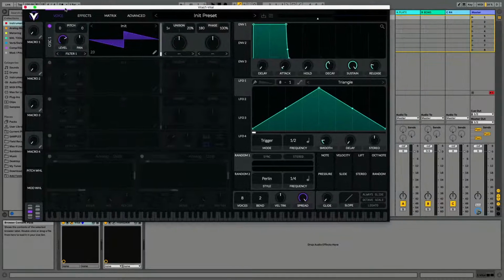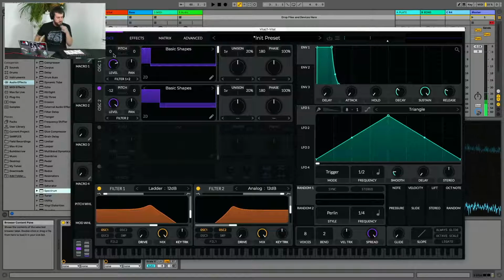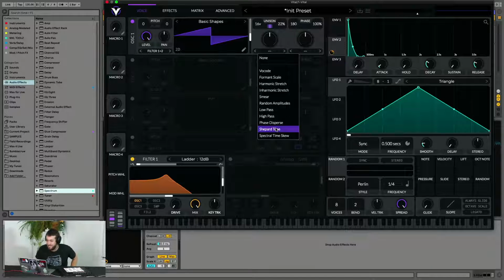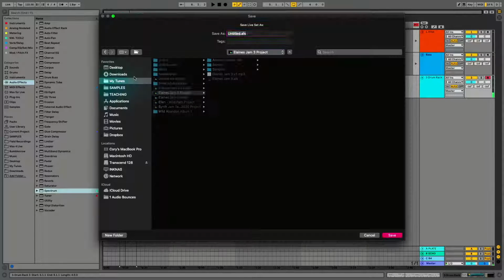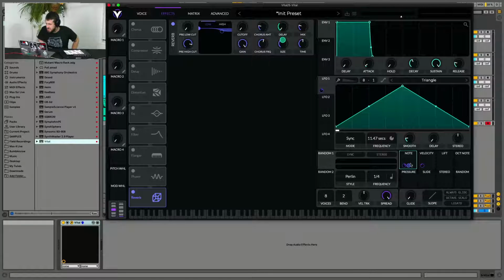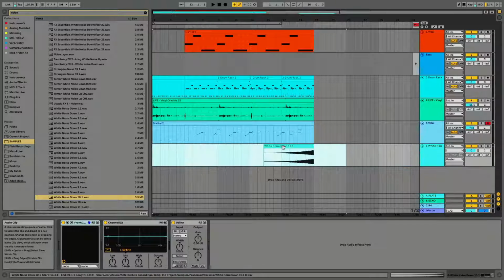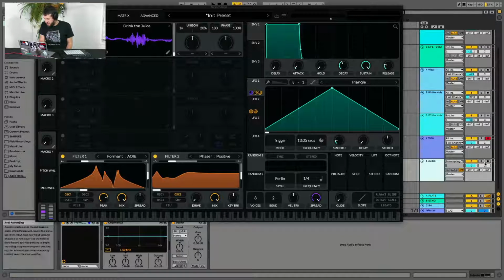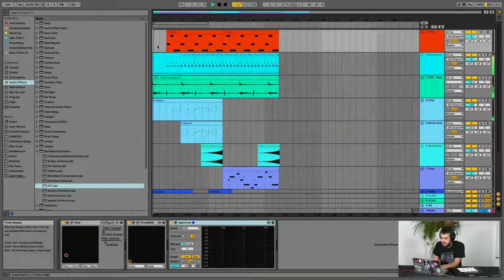MARZ Project Live Stream